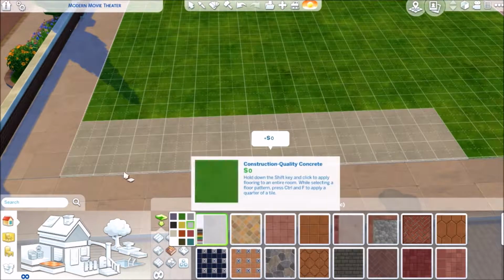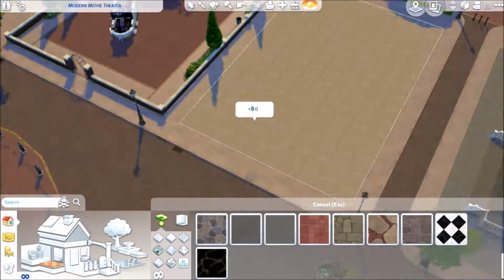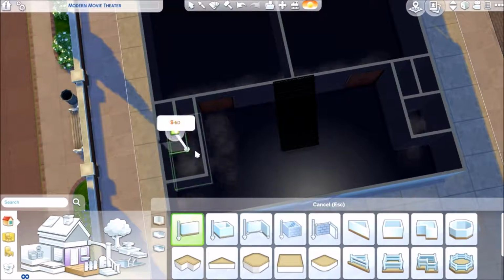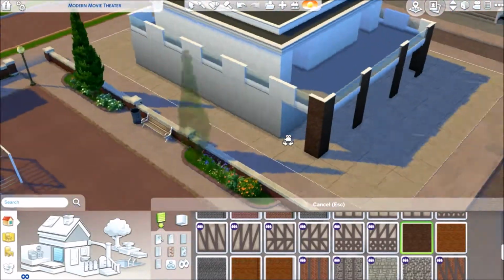The Sims 4| Speed Build| Modern Move Theater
Hey, guys, it's JjSimmer!  I hope that you all are having a wonderful day, and I hope you guys enjoy this video.

The Sims 4 Gallery: JjSimmer1